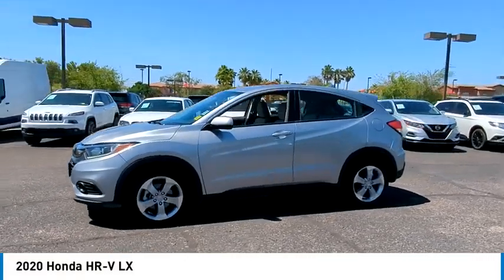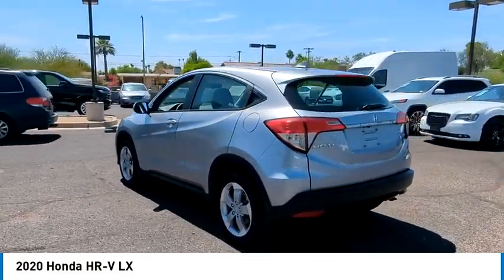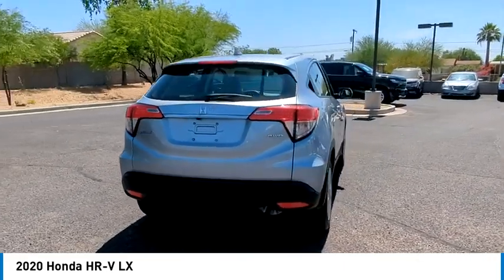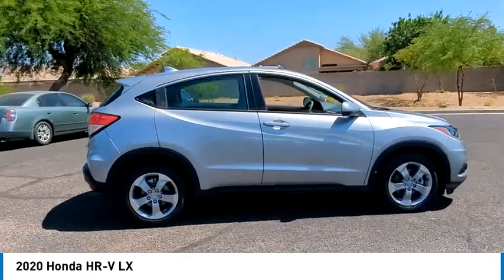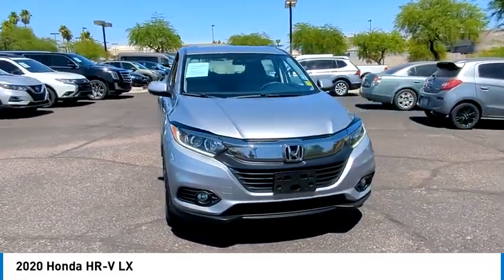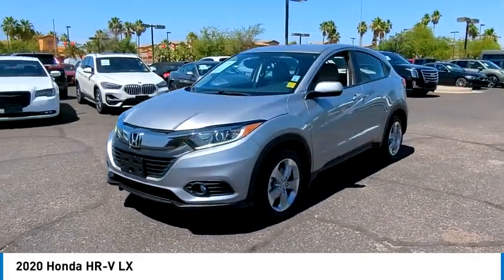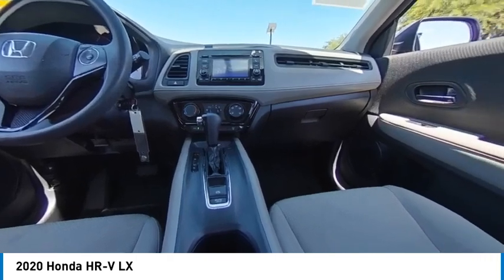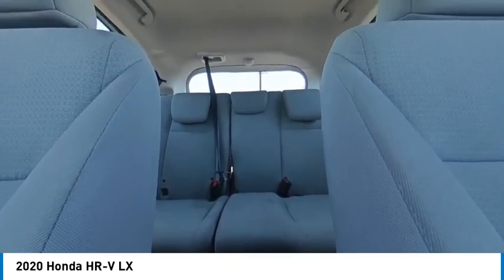2020 Honda HR-V B2559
2020 Honda HR-V LX

Recent Arrival!Bell Road Mitsubishi proudly offers this 2020 Silver Honda HR-V LX AWD .